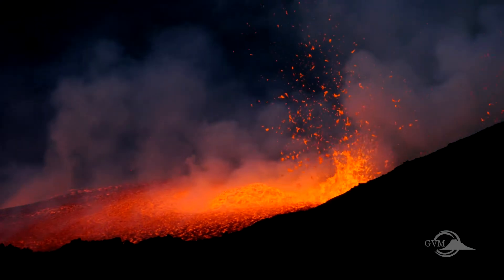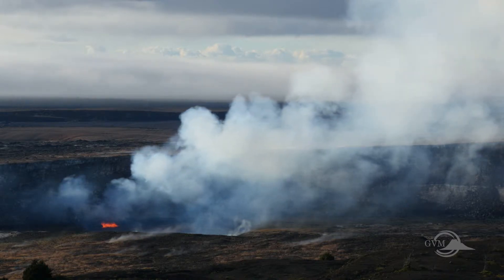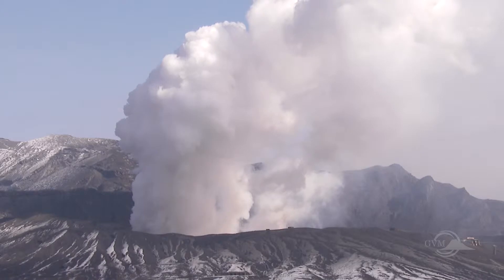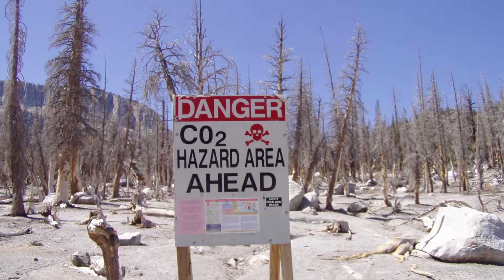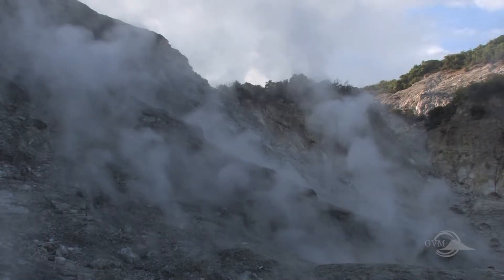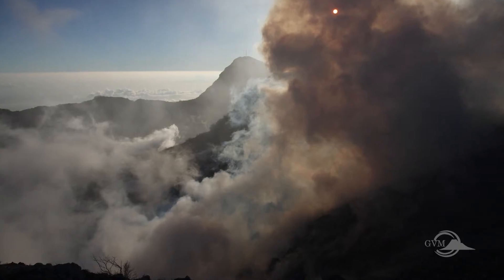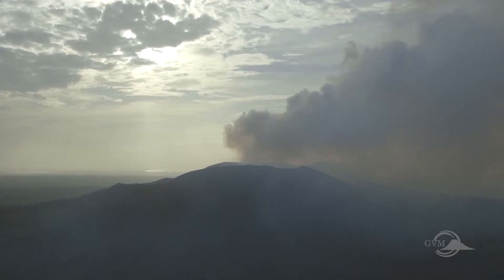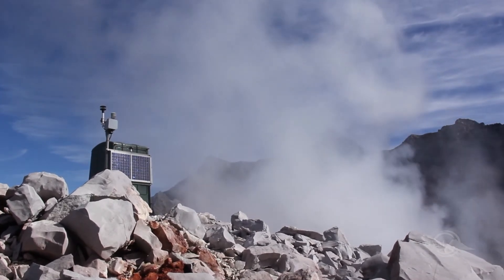VolFilm - Volcanic gases: the hazard